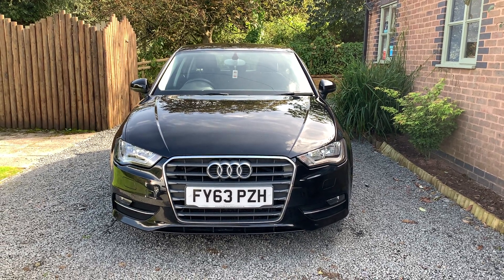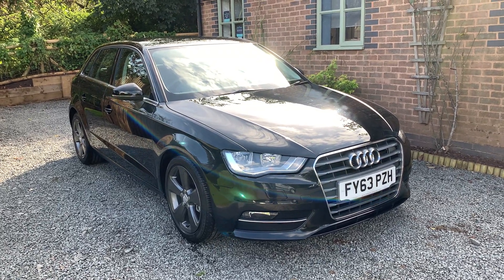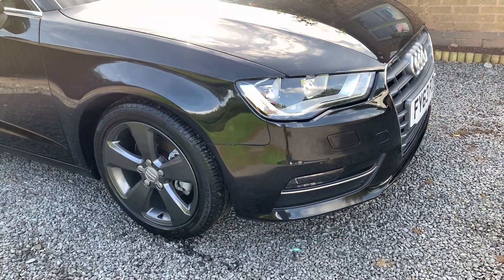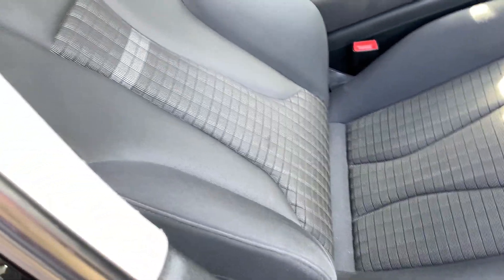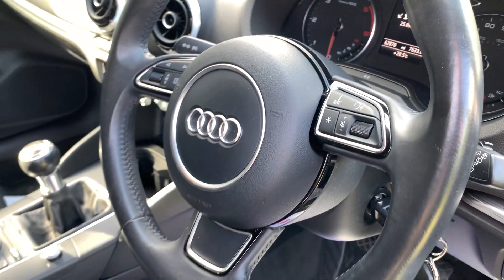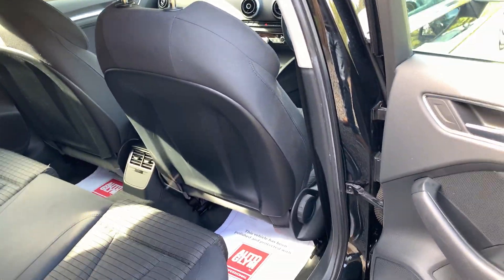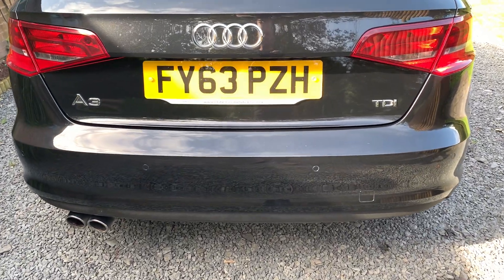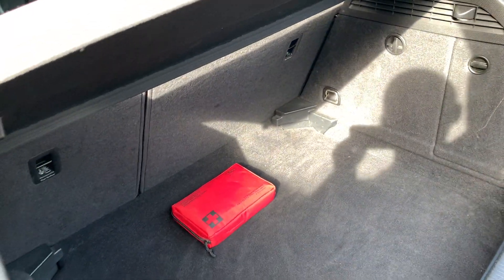25 September 2023